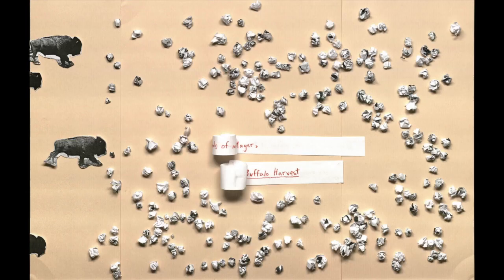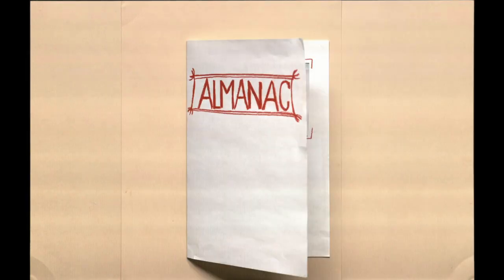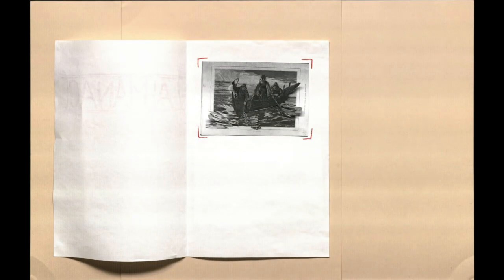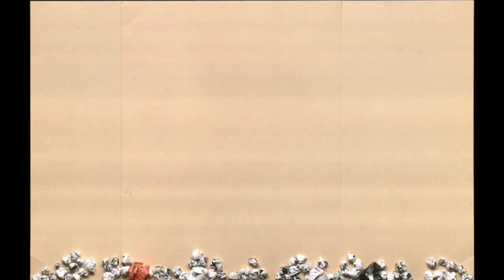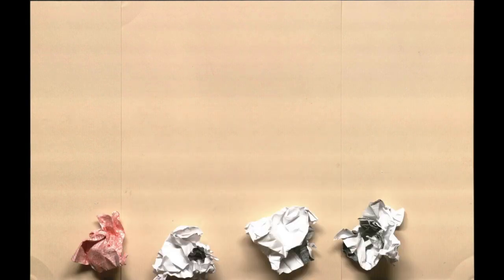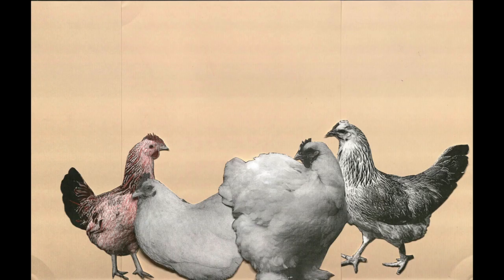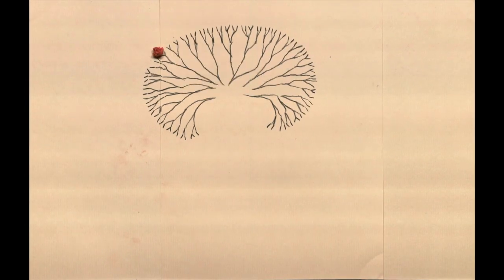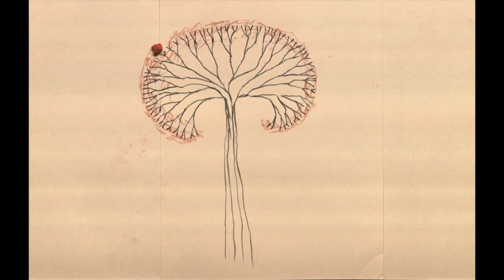Millions: A poem by Lindsay Tigue, animated by Lindsay D'Andrea and Geetha Iyer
Short stop-motion film adaptation of "Millions," a poem by Lindsay Tigue. Made by students and friends of the MFA program in Creative Writing and Environment at Iowa State University.